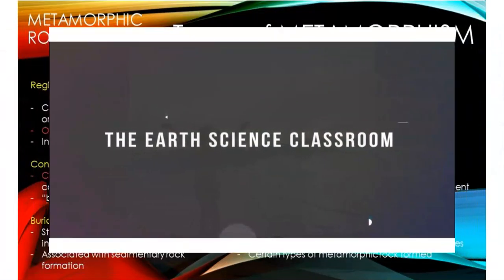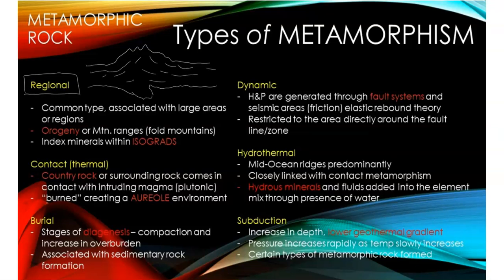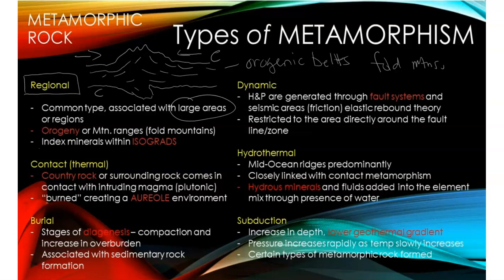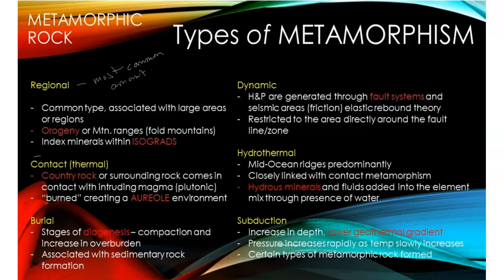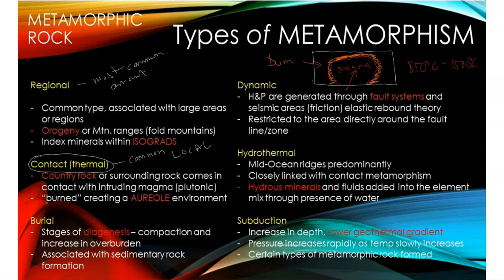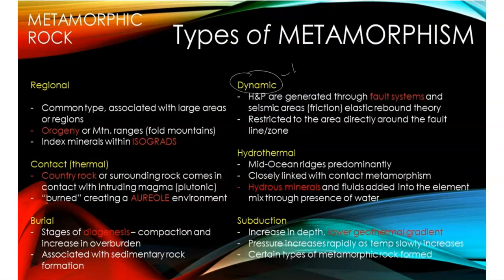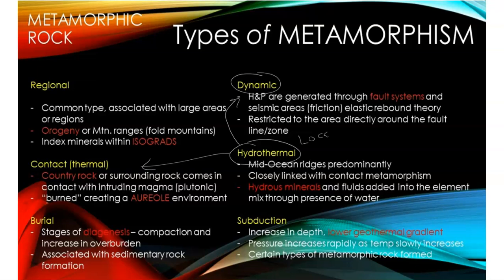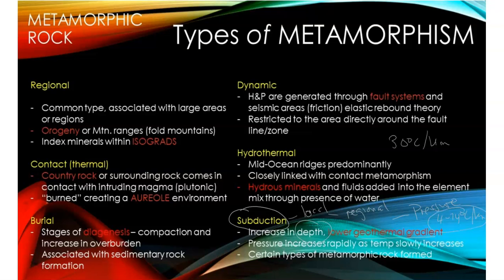Types of Metamorphism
Metamorphism occurs within the Earth's interior, mostly within the crust and lithosphere. Metamorphic conditions are based on certain 'agents' of metamorphism. Conditions responsible for creating metamorphic rocks  are dependent on depth, lithostatic pressure and thermal energy. Both tectonic activity and crustal deformation are prime environments for metamorphism. This video discusses the different types of metamorphism, giving examples and connections.